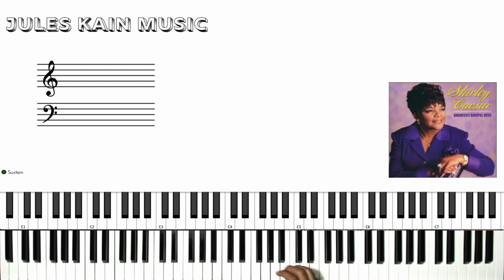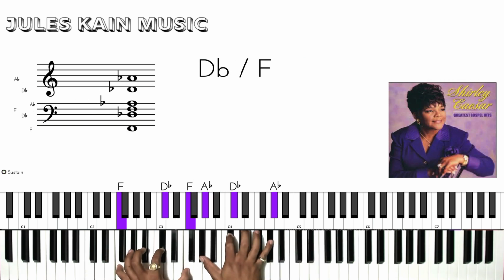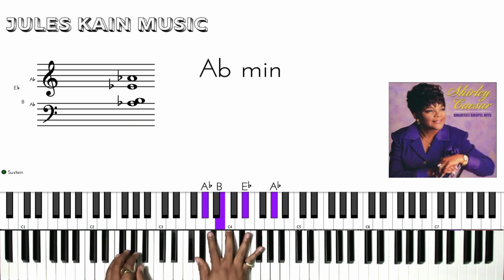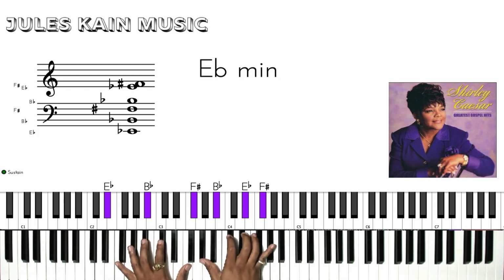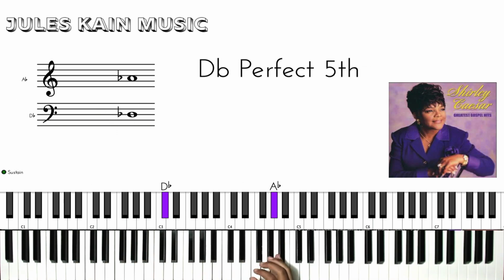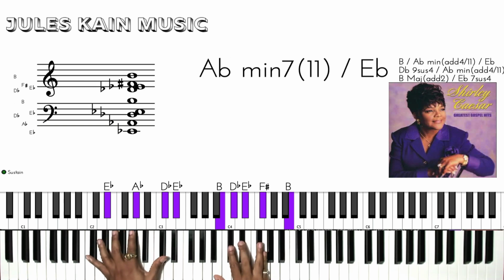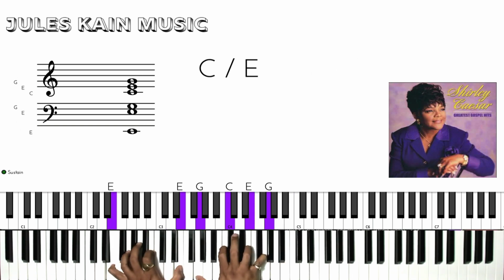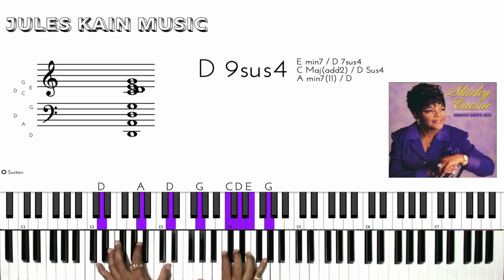Yes Lord Yes - Shirley Ceasar - Piano Tutorial - Sheet Music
Yes Lord Yes - Sheet Music